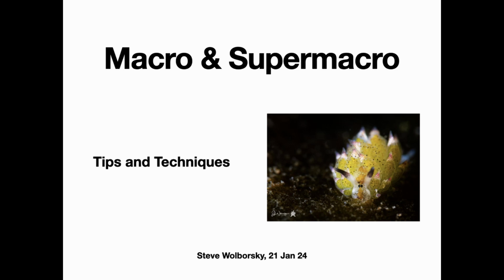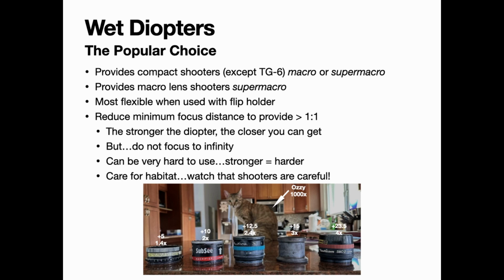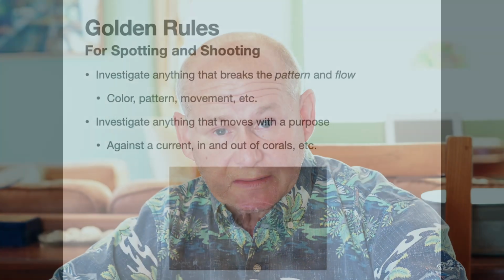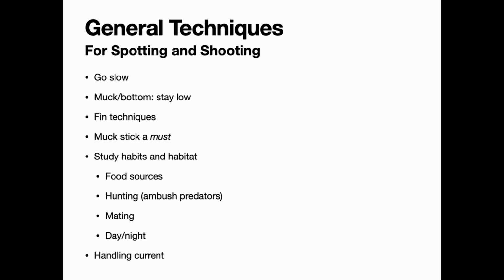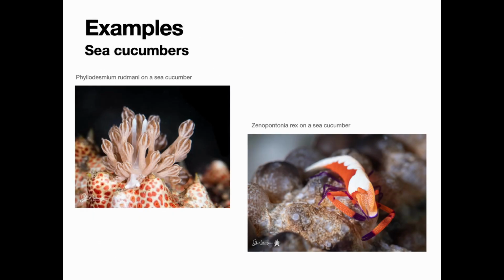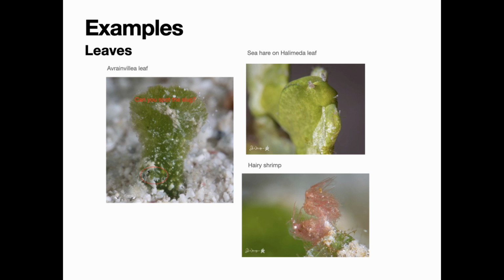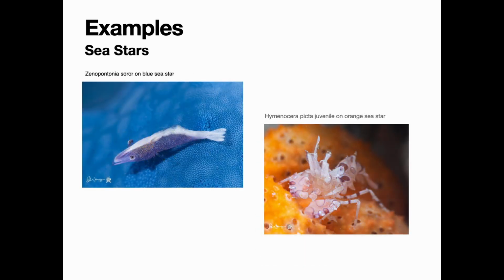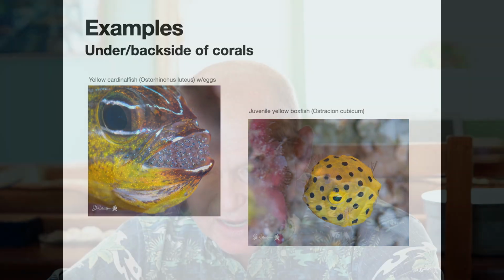DUPS Presentation on Macro and Supermacro Photography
Presentation for Dallas Underwater Photographic Society to be shown on 21 Jan 24 (CST)